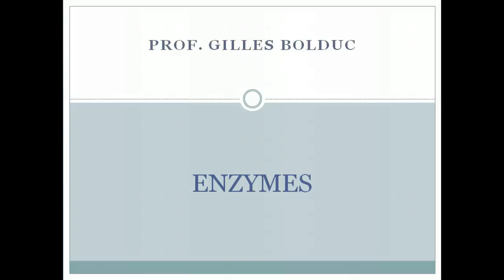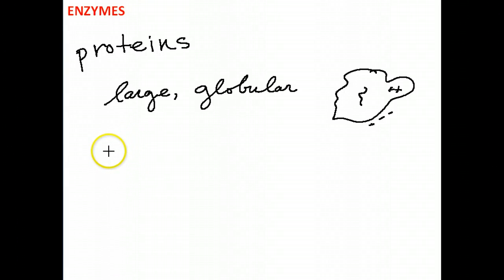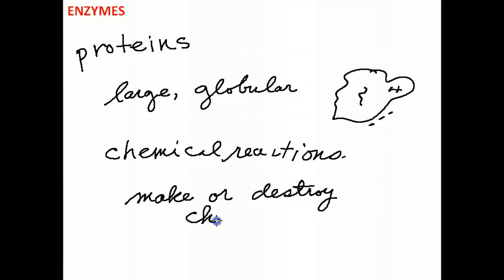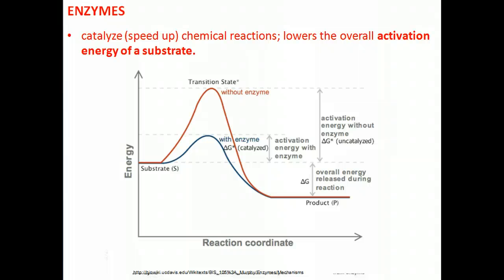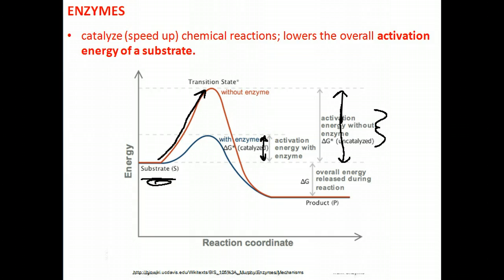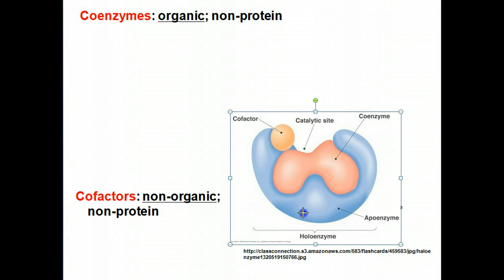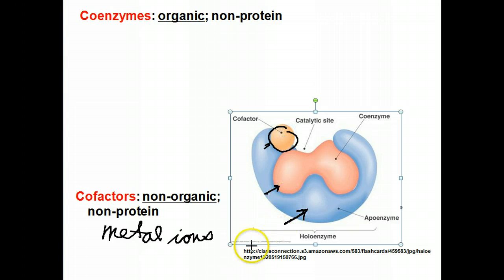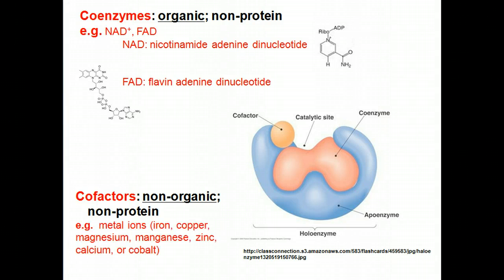Enzymes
Enzyme Lecture